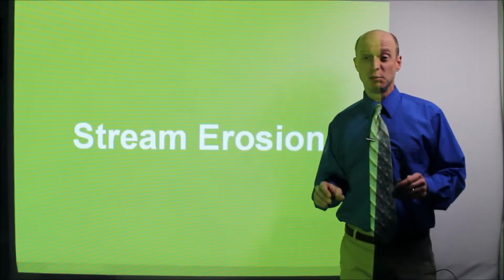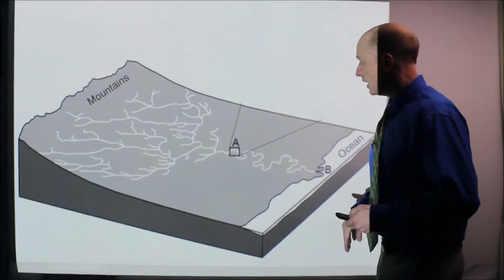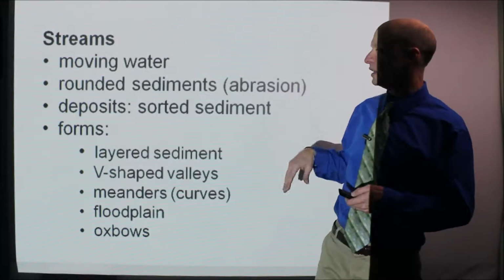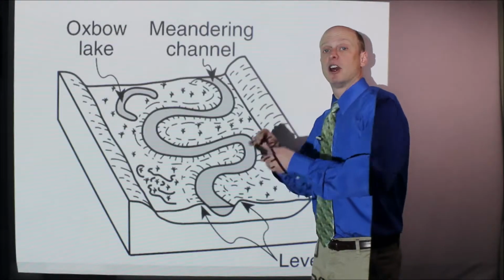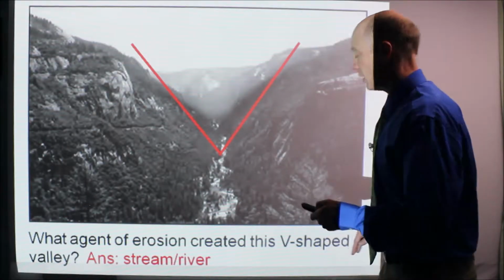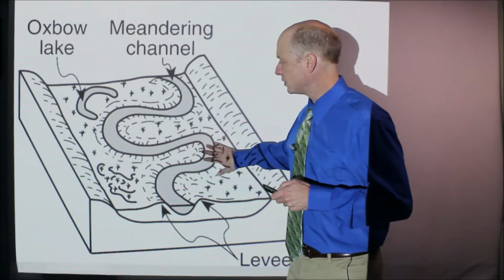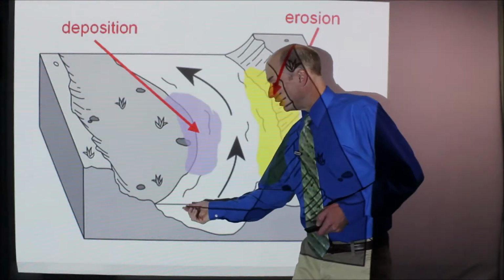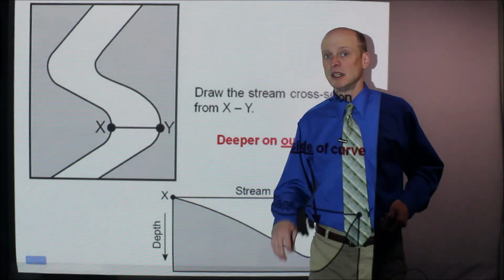833 Erosion Part 2 Stream Erosion